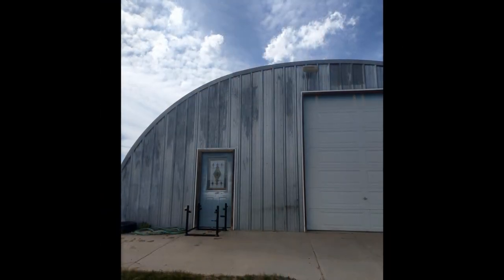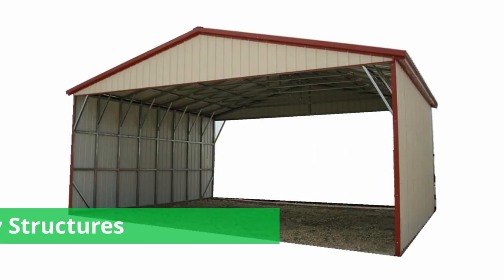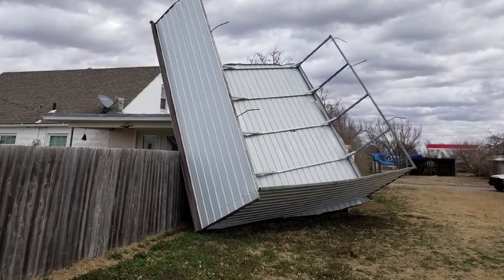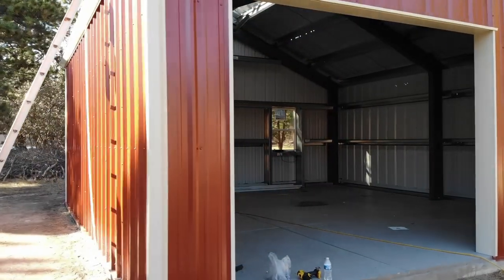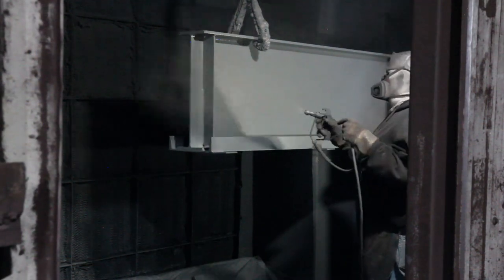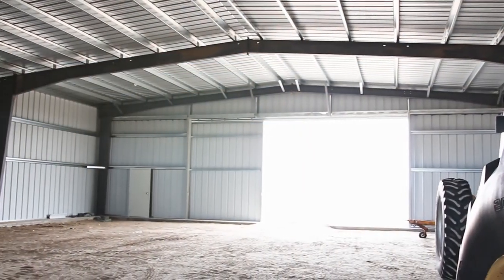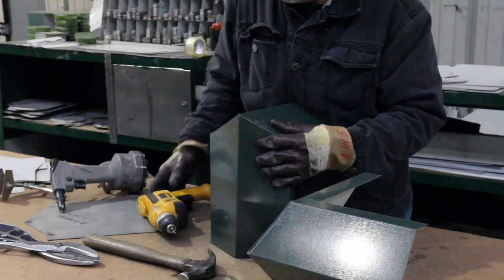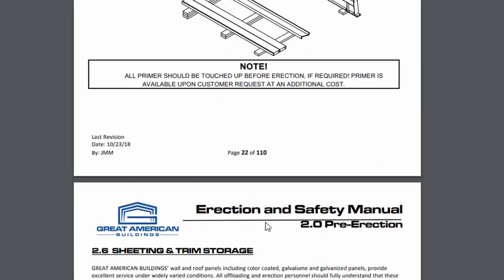How to compare building systems | Great Western Steel Buildings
In this weeks episode we answer another of your most asked questions:

"What is the difference between different types of steel buildings?"